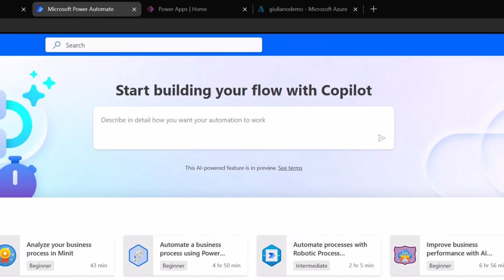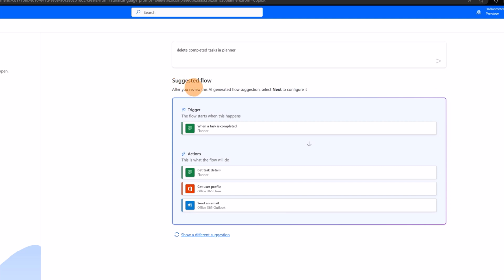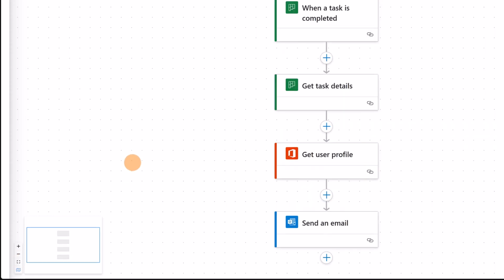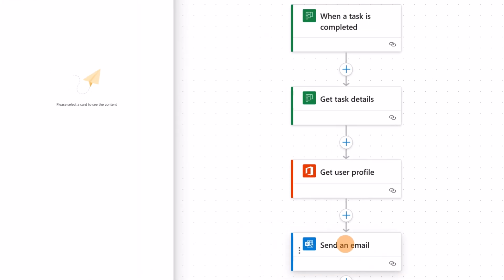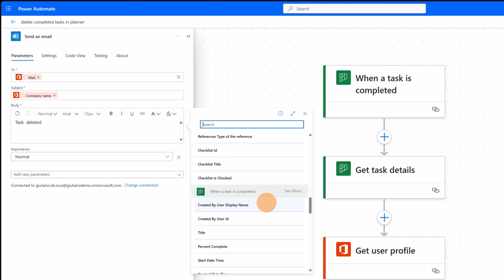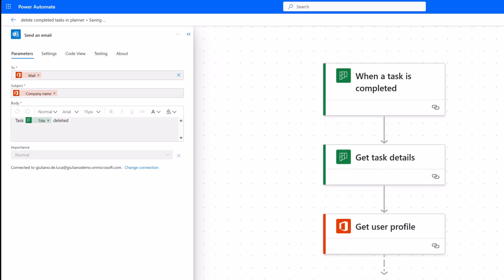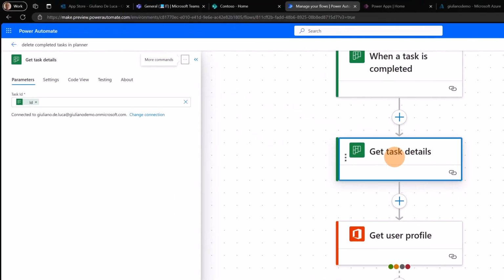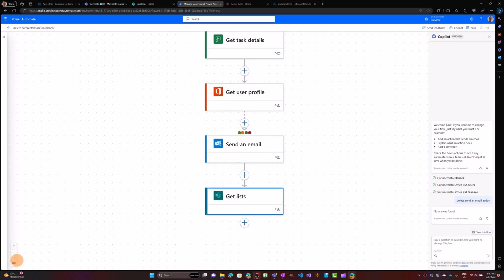🤖 How to use AI in Power Automate aka Copilot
AI is now integrated in Power Automate, this is also known as copilot taking the editor to the next level.
Moreover, there is a new designer that increases usability accelerating productivity, you can now navigate your flow using a mini-map, moving around your flow has never been easier, in this video, I'll show you all new capabilities.

⏲Timestamps
0:00 Introduction
0:52 Exploring existing templates
2:19 Using an existing template
5:37 Display the list of all templates available
6:27 Create a template from scratch
9:10 Create a template from an existing team
11:49 Create a template from an existing template
14:00 Reusing custom templates
14:32 Conclusion